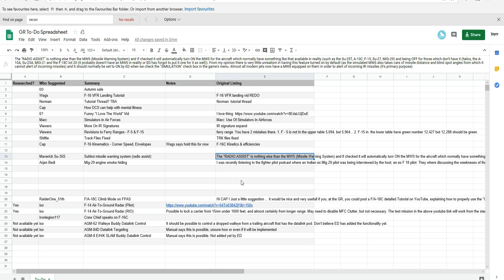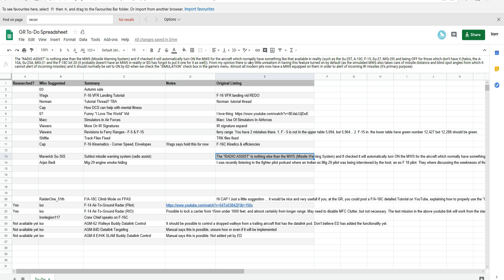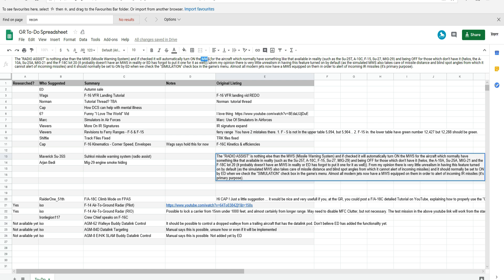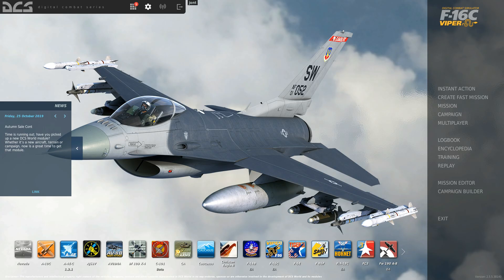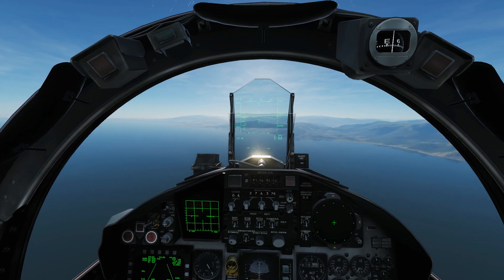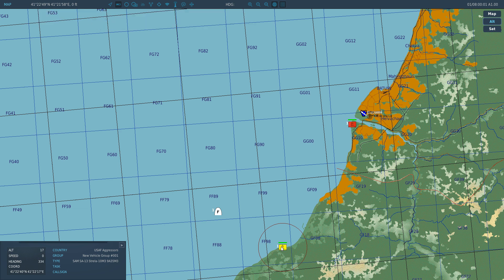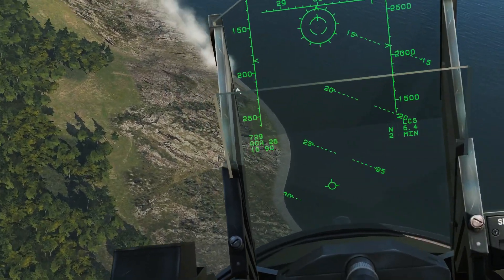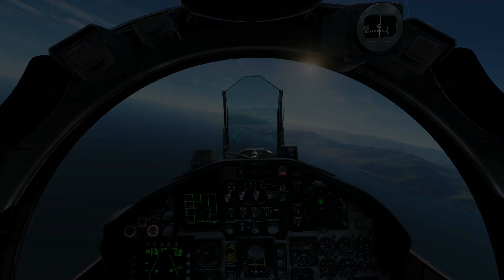Explained: What Does "RADIO ASSISTS" MWS Option Do? | DCS WORLD